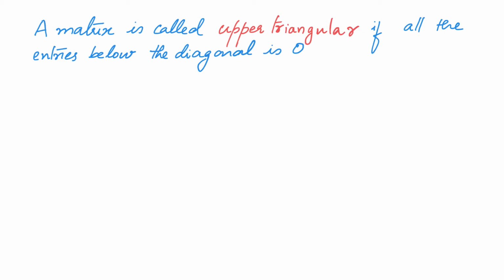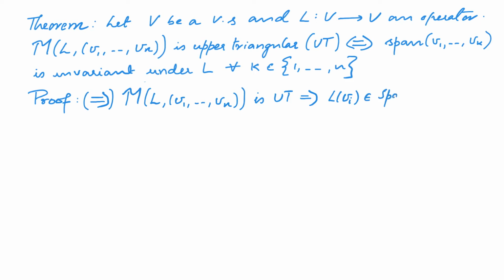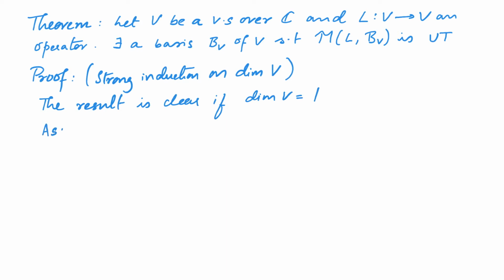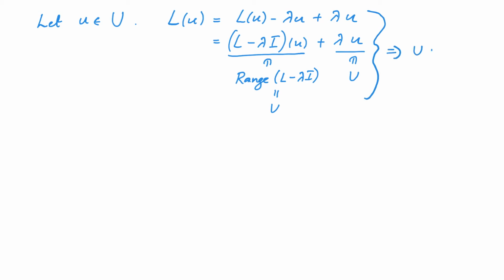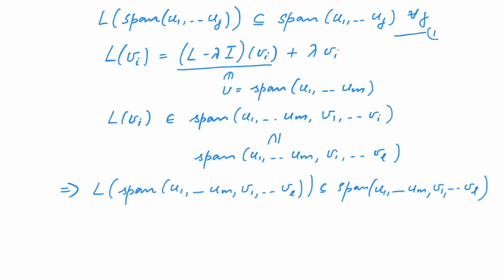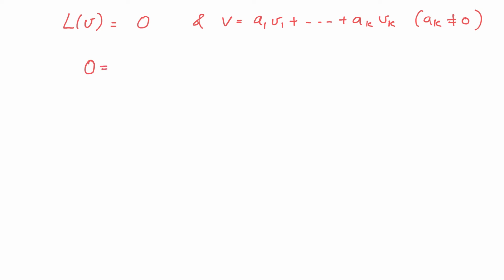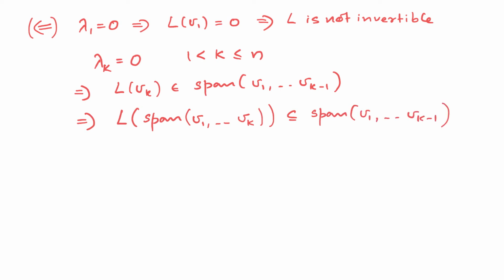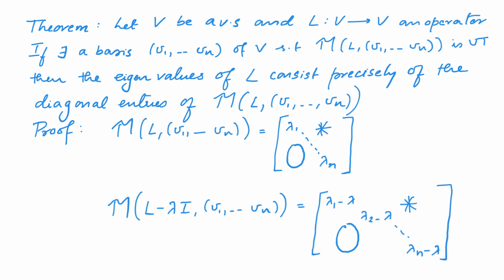5.5 Upper triangular matrices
Errata:  There is a mistake at 14:50.  The statement should have been "L is invertible if and only if all diagonal entries are NON-ZERO.